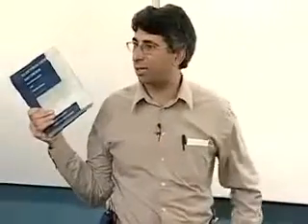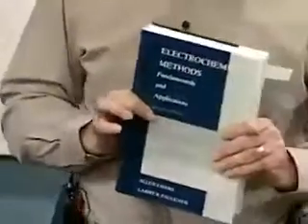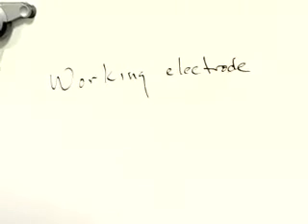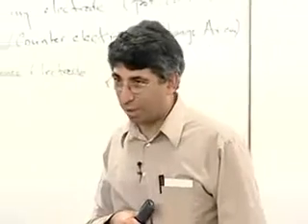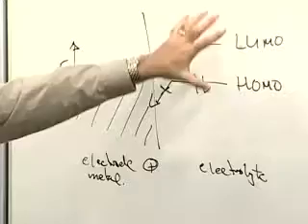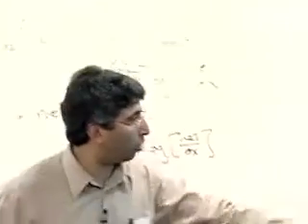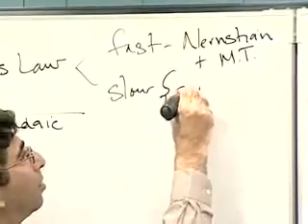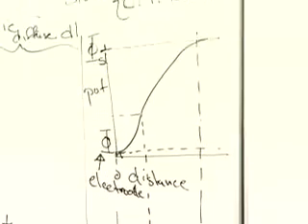Electrochemistry Lec 01 05jan06 Introduction and Overview of Electrode Processes Caltech C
An introduction to electrochemistry. This is from Chapter 13 in Quantitative Chemical Analysis 8E by Harris.